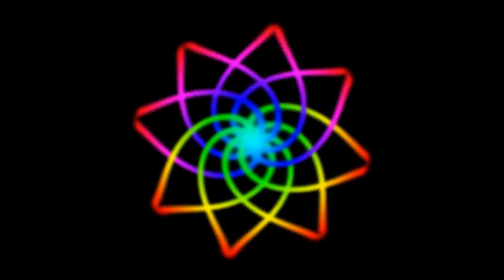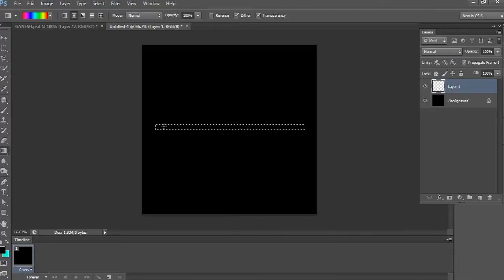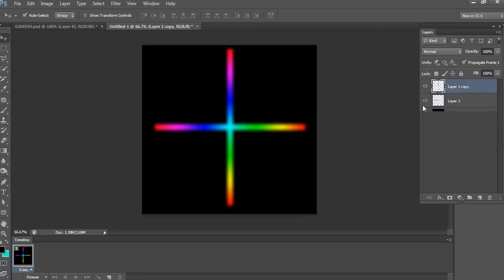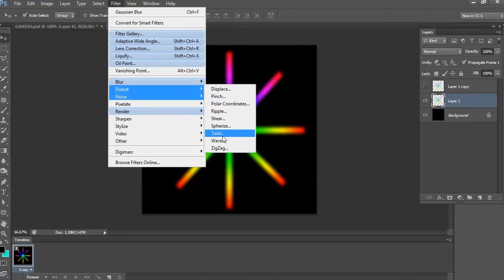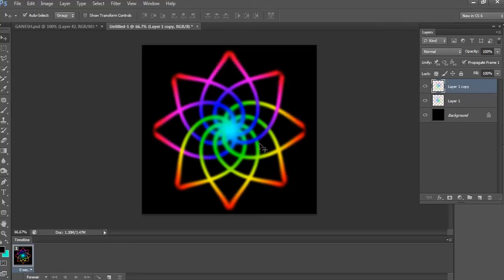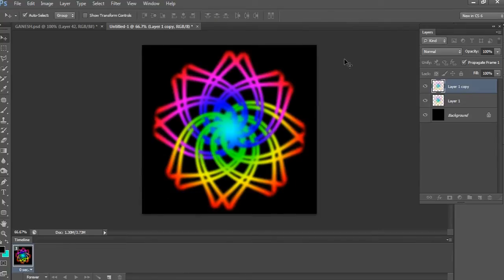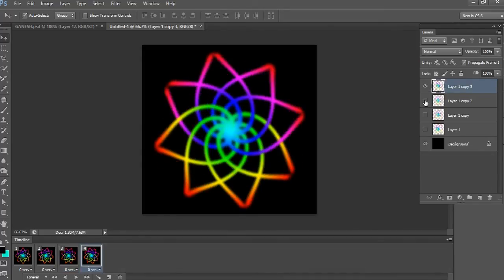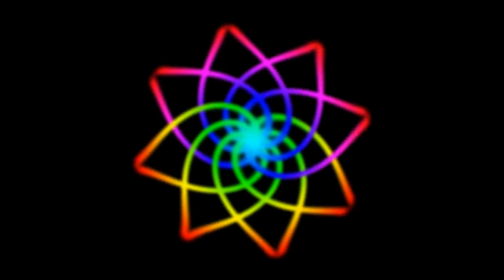Animated Swirl Backgrounds How to Create in Photoshop cs6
For Tutorial:
Composer : James Newton Howard
Title : Flow Like Water
Album : The Last Airbender